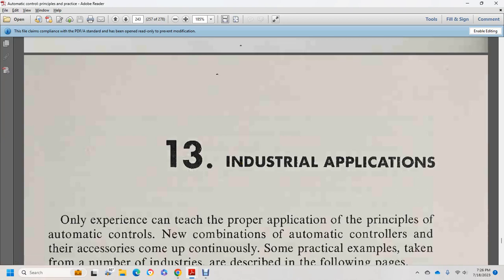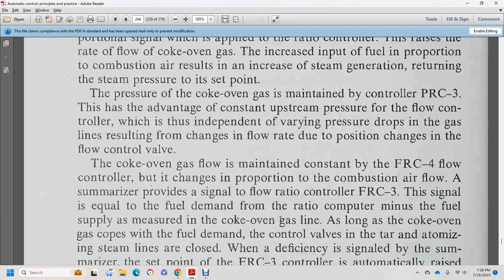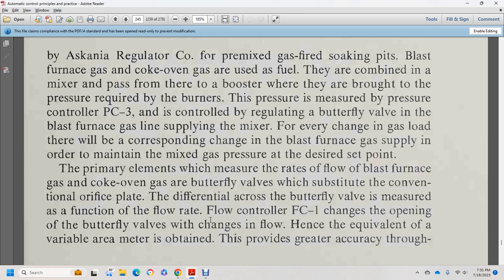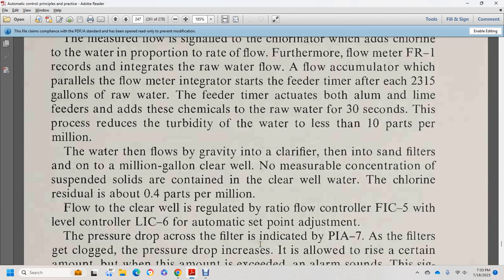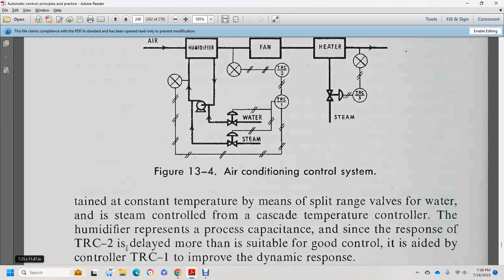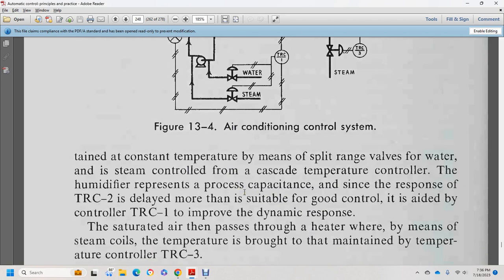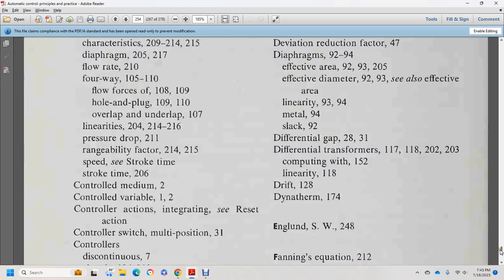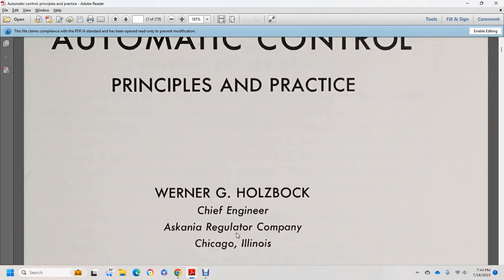AUTOMATIC CONTROL PRINCIPLE AND PRACTICES TEXTBOOK PART 13